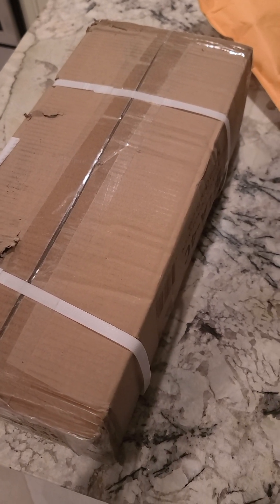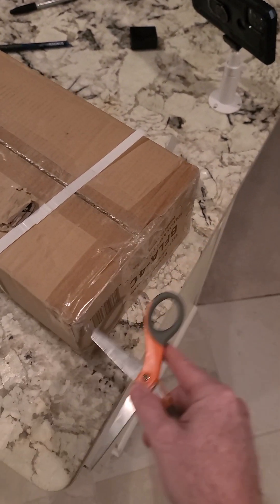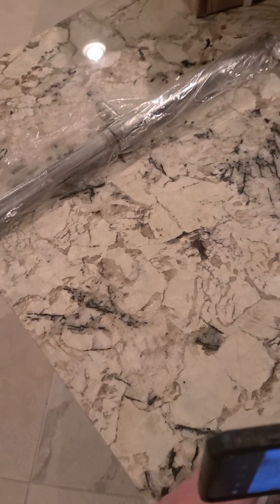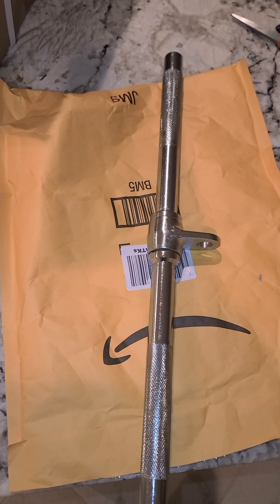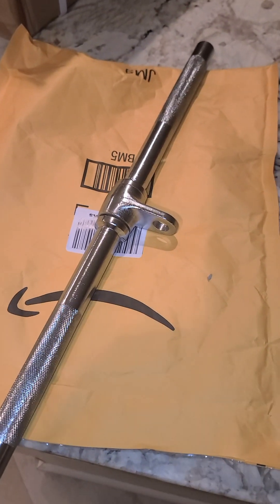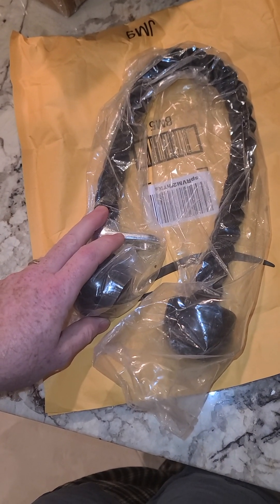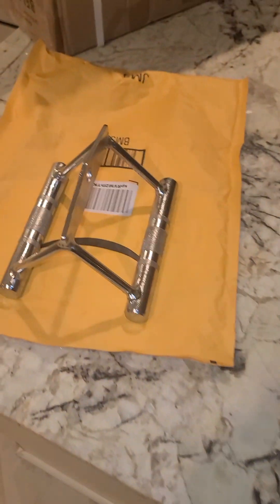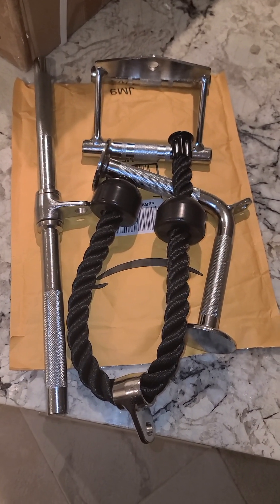Unboxing: Cable Accessories from Amazon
Exclusively use Mark Bell Training aids (associate link)

You will see that I use training aids quite often such as the Mark Bell slingshot, check out why

Cellphone stand I used for YouTube Shorts

To buy CAP Olympic Plates
To buy CAP Dumbbells
To buy a cheap barbell
Cheap lifting straps
Mark Bell Slingshot
Smith Machine
Cheap bench sling
T-Bar Row

75" TV

Vegas Pro 16
6This I9-13900kf PC consists of:
32GB@5200Mhz of Aorus DDR5

 • Unboxing:  AORUS ...
GPU will vary..I have about 30 of them
850W EVGA gold PSU
no case